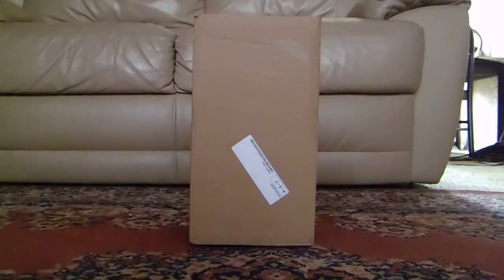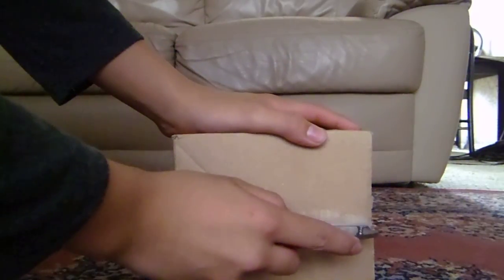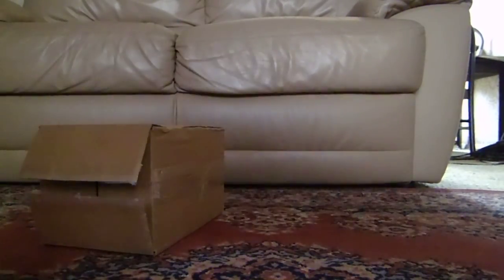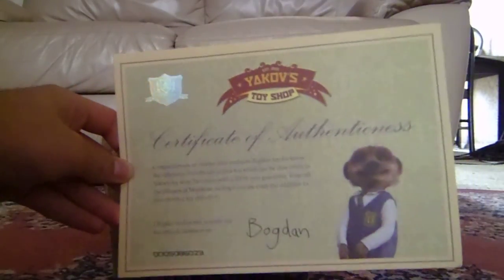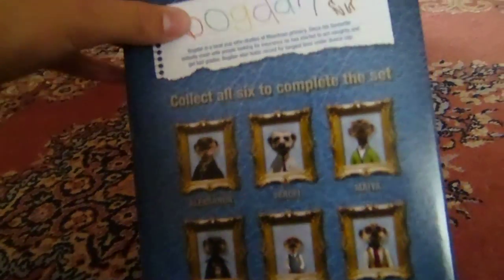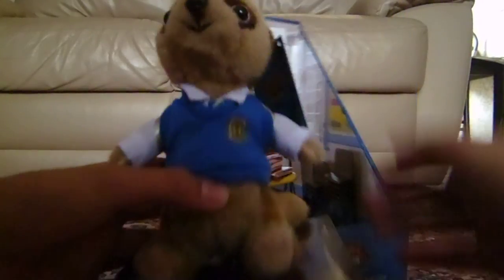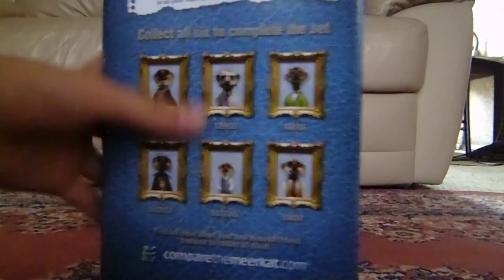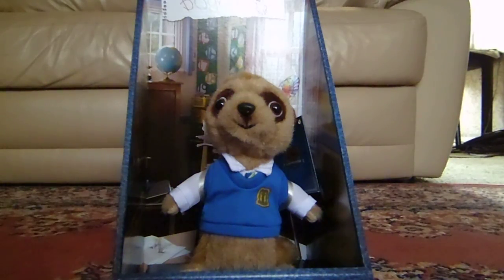4th Meerkat toy unboxing - Bogdan